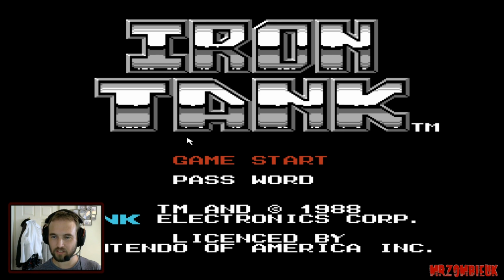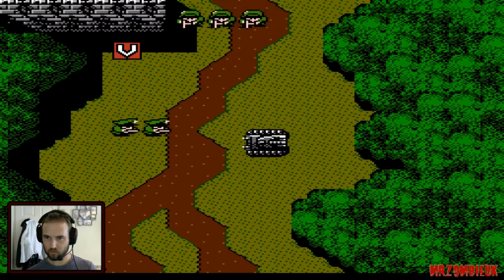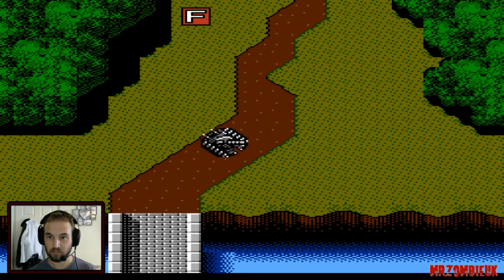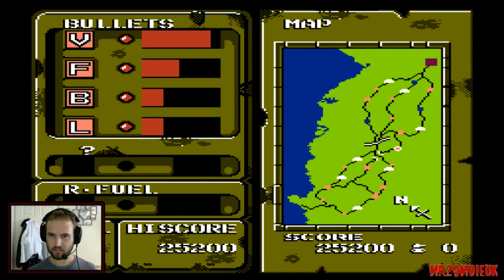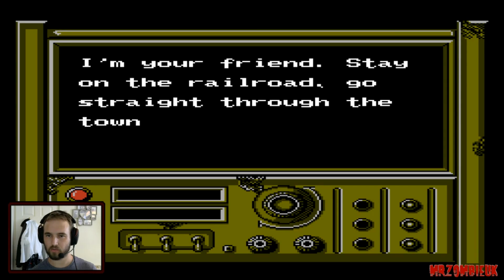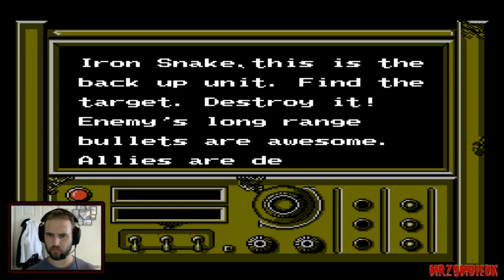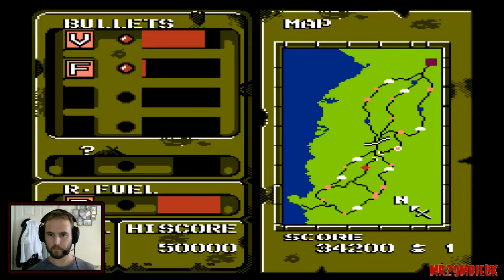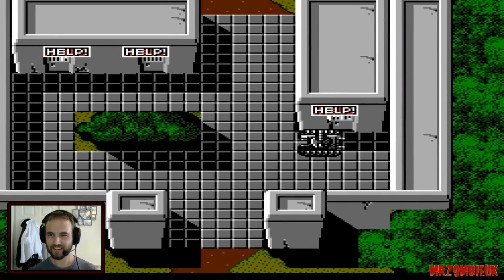Random Game Play - Iron Tank on the NES - Tanks for nothing ;)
Well. I thought it'd pick a game I've never played before and see how i go. Iron Tank on the NES was that game.

A little clunky at the start, and the interface isn't too intuitive but once you work out the controls and weapon selection it's actually a fun game. I'll most definitely be playing this again!

If you enjoyed this video please leave a LIKE, and if you feel inclined why not SUBSCRIBE and hit the NOTIFICATION BUTTON to ensure you are the first to see my videos when i post them!